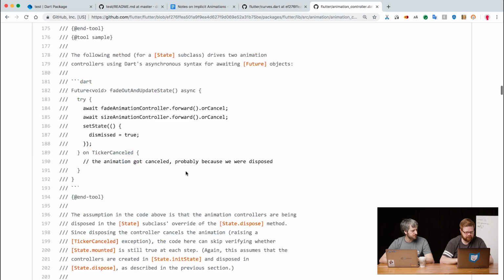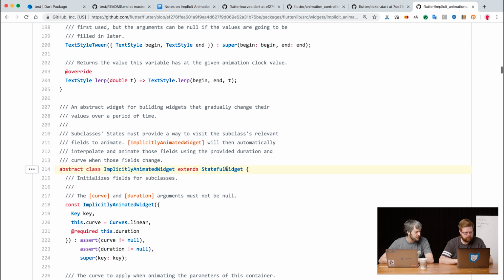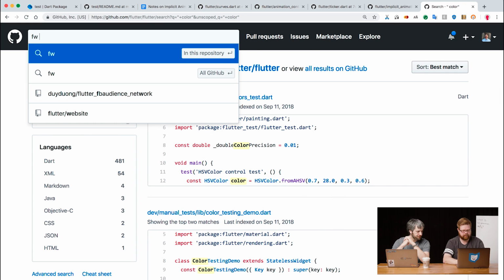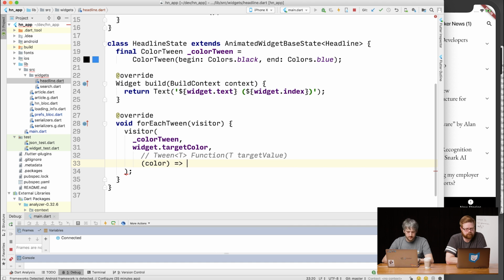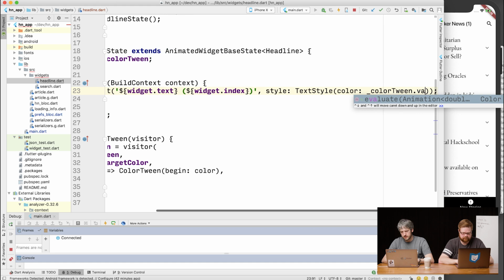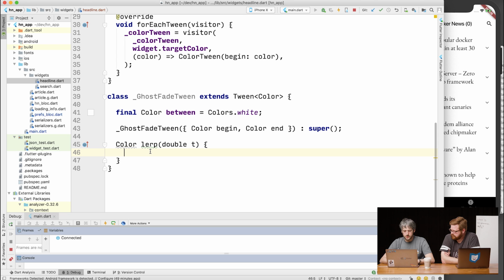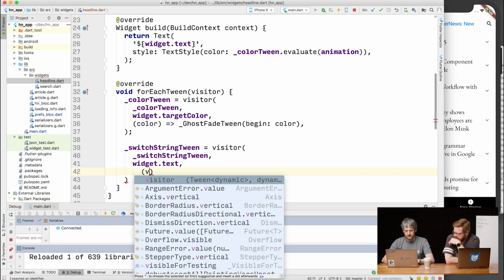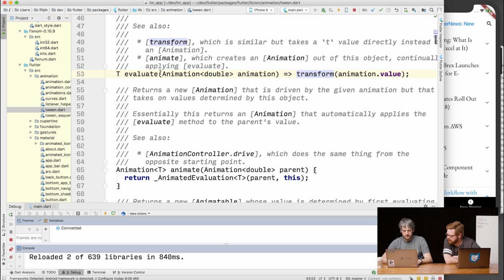Implicitly animating the Hacker News app (The Boring Flutter Development Show, Ep. 18)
This week on the Boring Show, Andrew and Filip discuss the difference between an implicit and explicit animation, and take a deep dive into all things animation on Flutter! Together, they build an implicit animation widget for the Hacker News app, using the Tween class to bypass dealing with the animation controller, ticker, and so on.